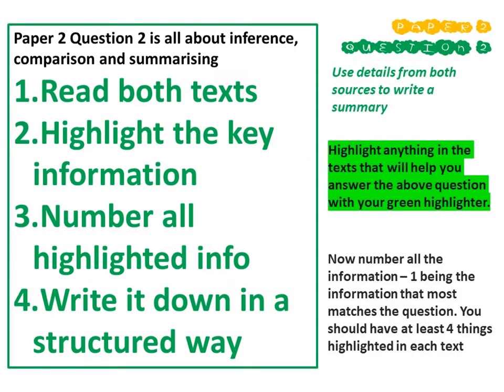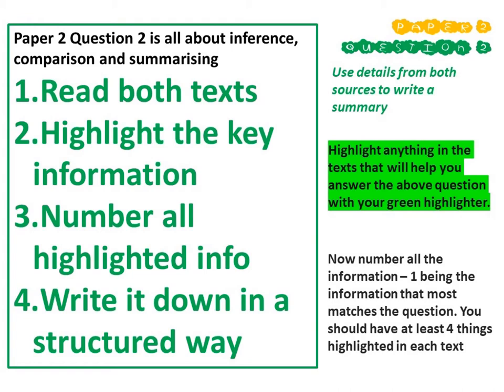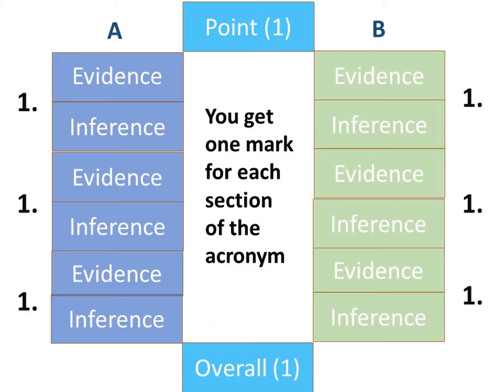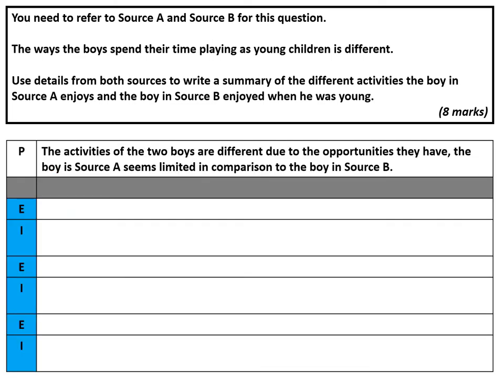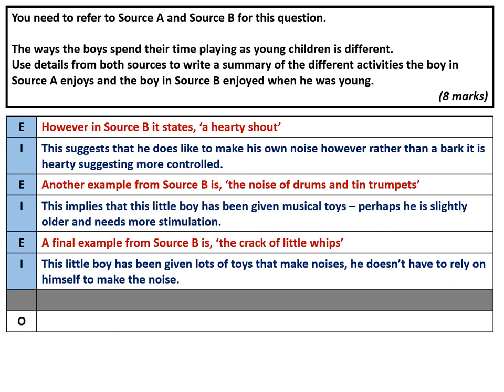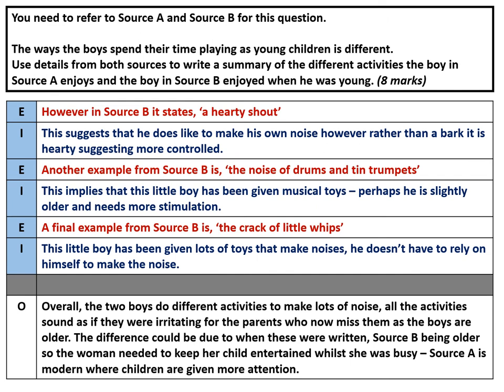English - Year 11 Summary Walkthrough